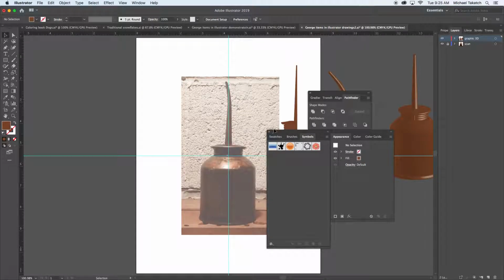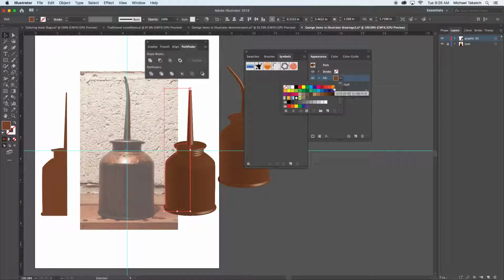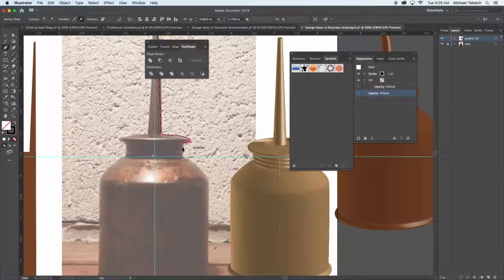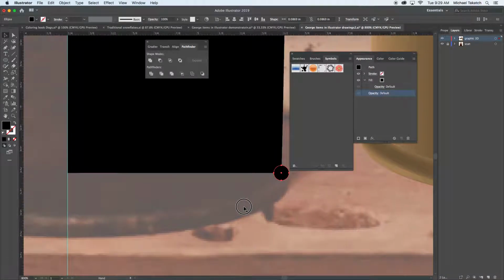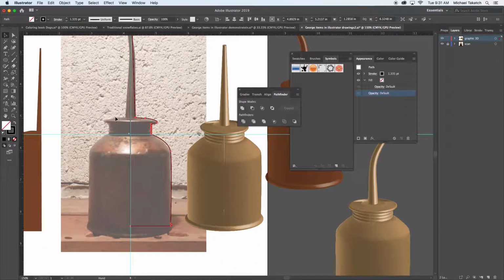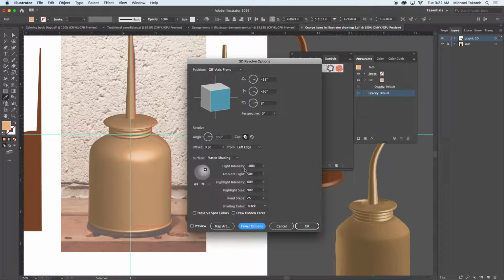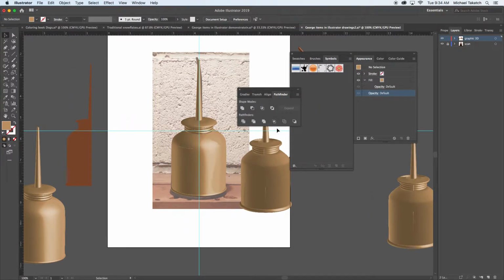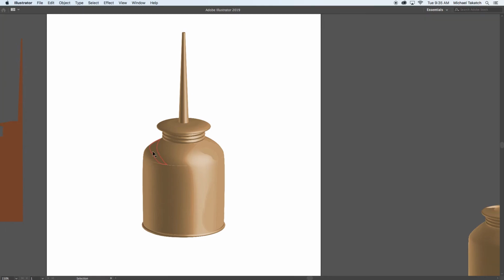George items in illustrator drawings Oil Can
George items in illustrator drawings Oil Can using the 3D mode.